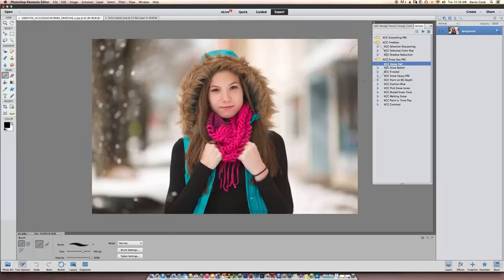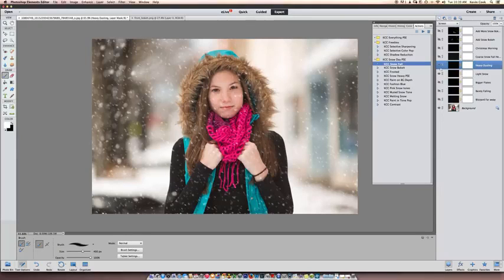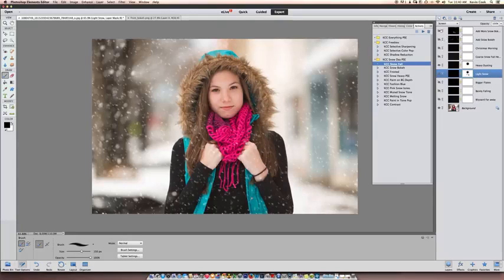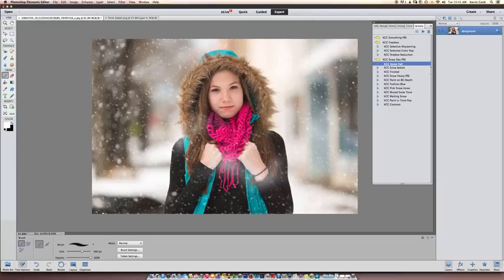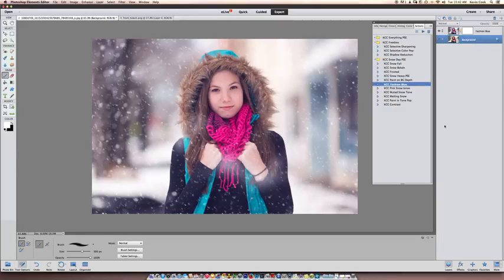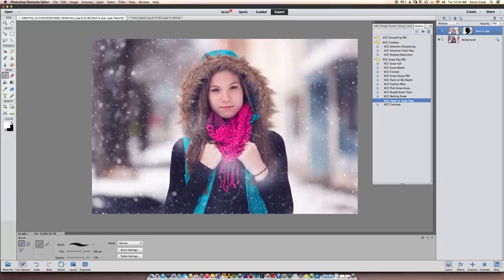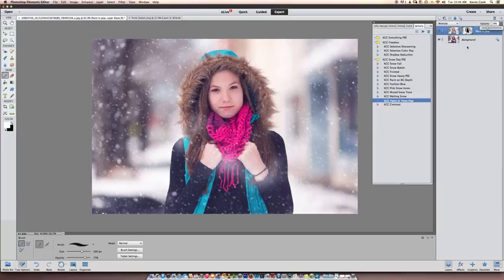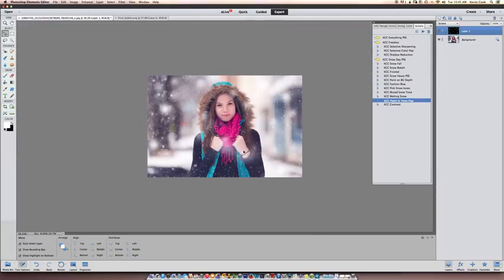KCC Snow Day actions PSE or PS